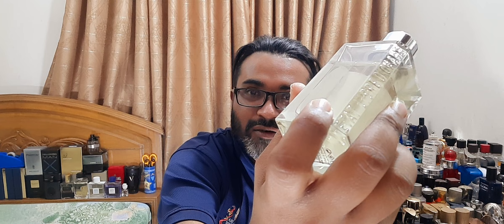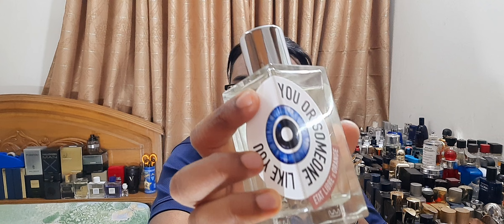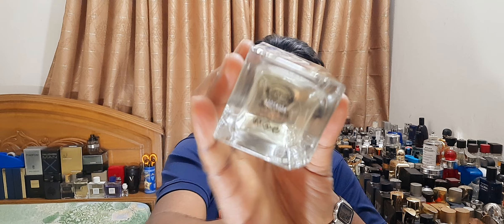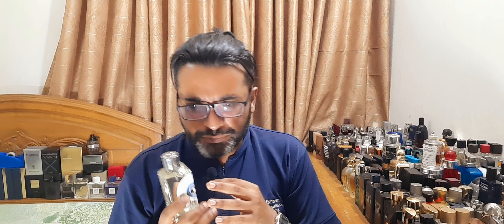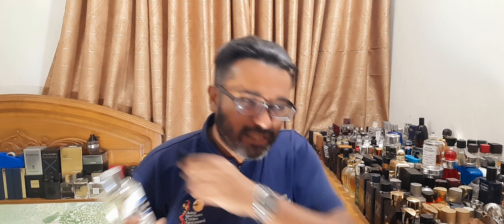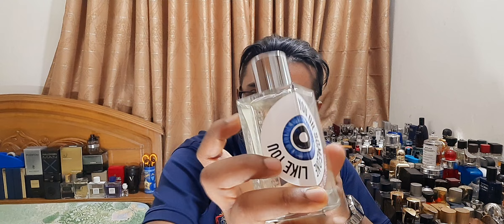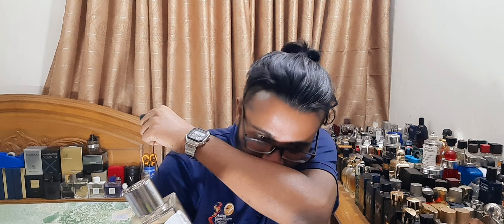Etat Libre d'Orange You Or Someone Like You Fragrance (2017)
One of the best Mint based fragrance in the game. try it out.